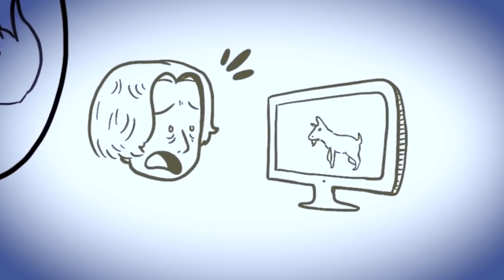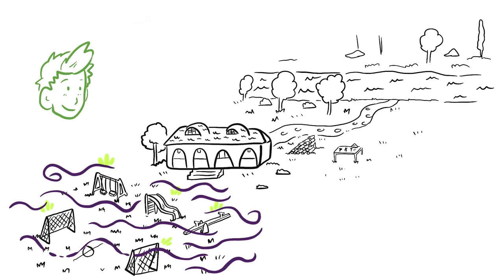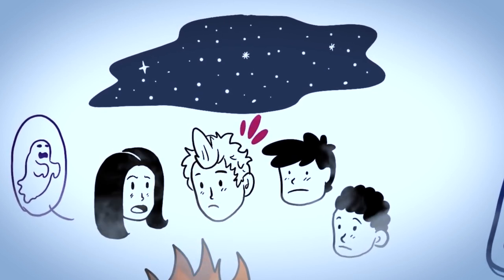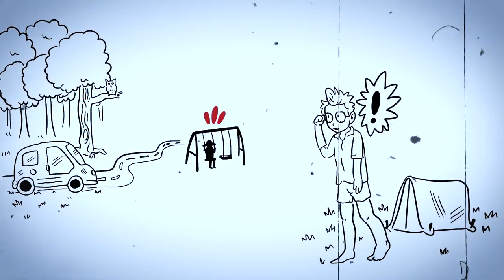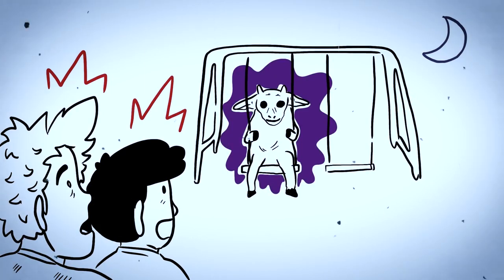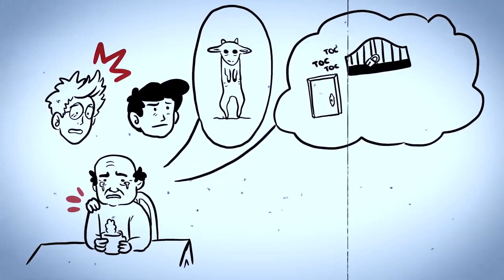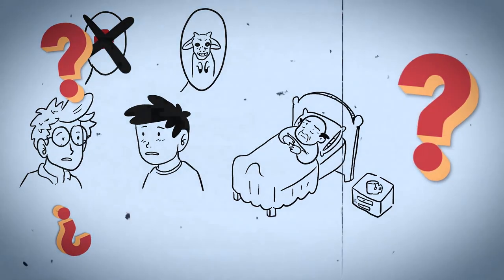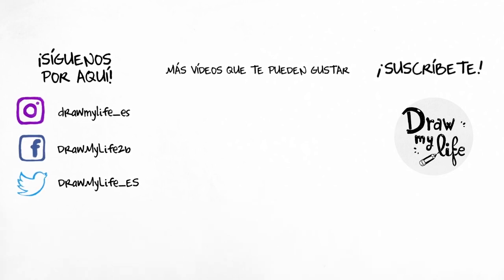The GOAT on the SWING | Draw My Life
If you're scared to sleep alone at night watch it with your friends or family. Don't miss the story of the goat on the swing in this Draw My Life video.

¡SOCIAL MEDIA!